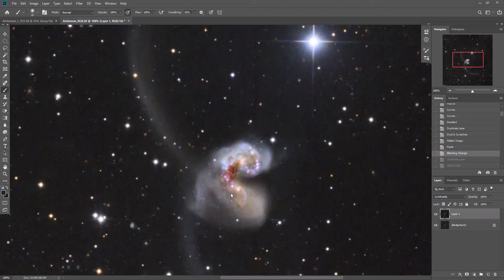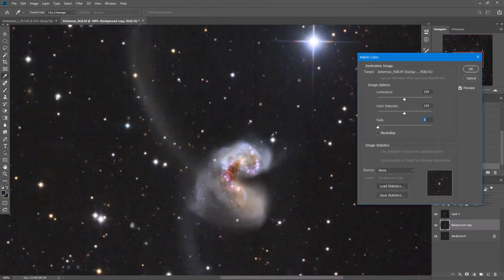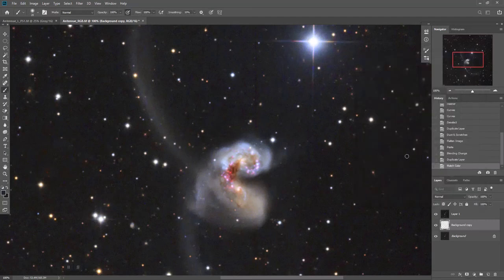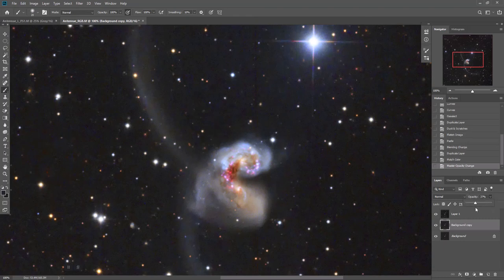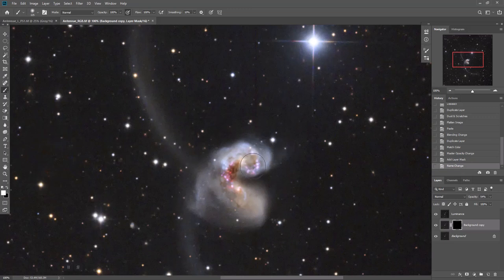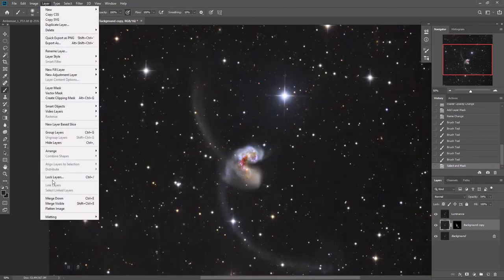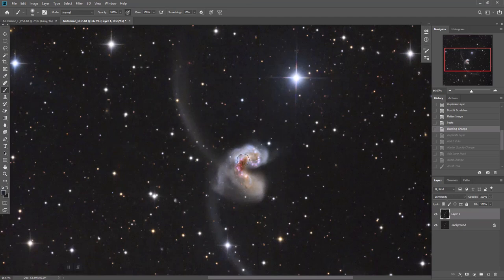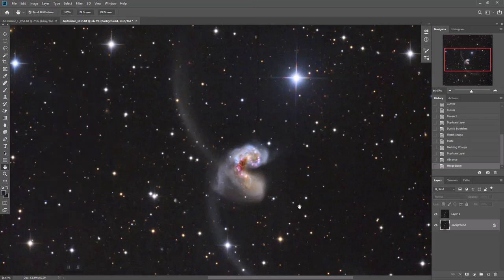Color Enhancement in Photoshop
This video demonstrates two techniques for boosting color saturation and vibrance without introducing color noise in your image.